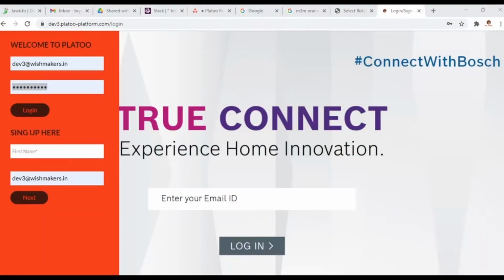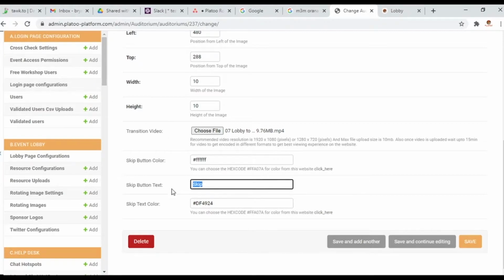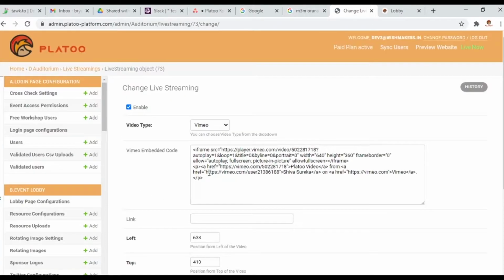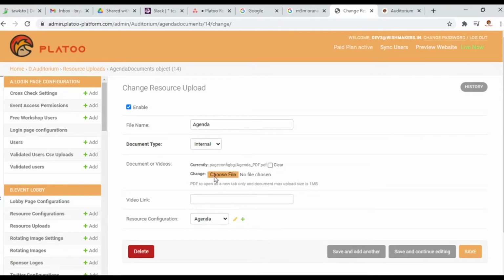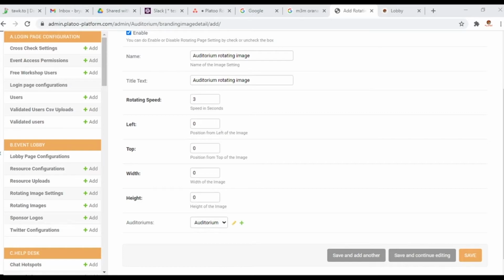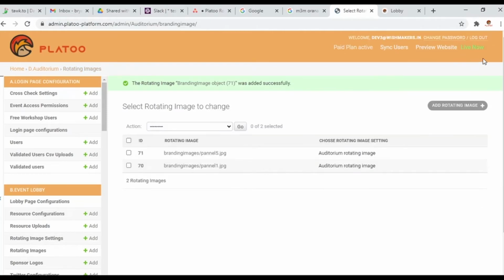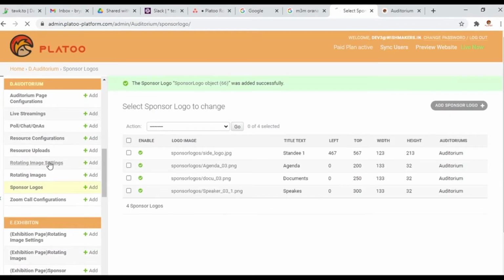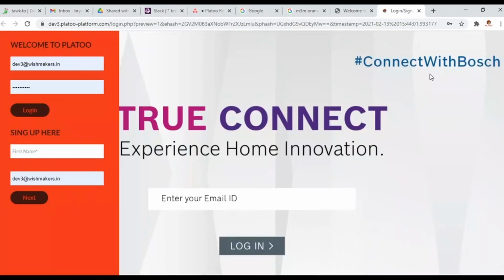Platoo 2.0 - Virtual Auditorium Configuraiton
This tutorial will help you set up Auditoriums for your virtual event

Lets Platoo!